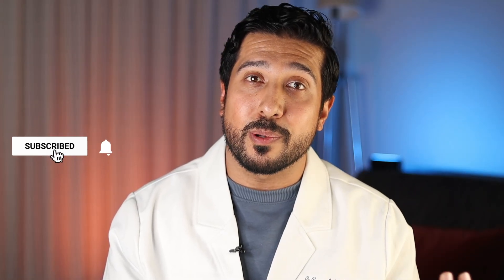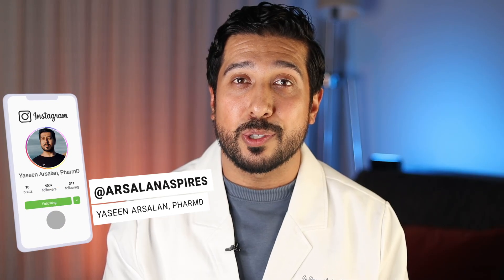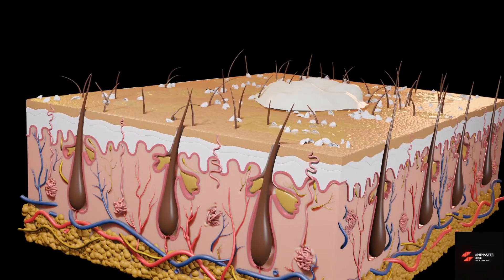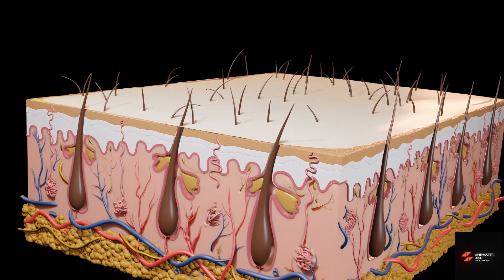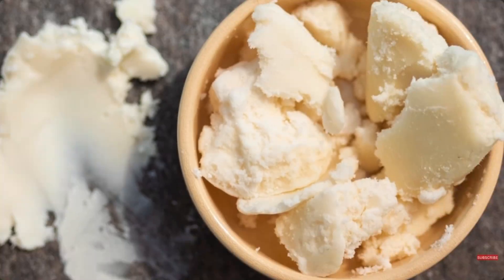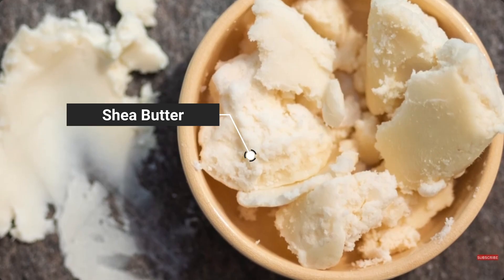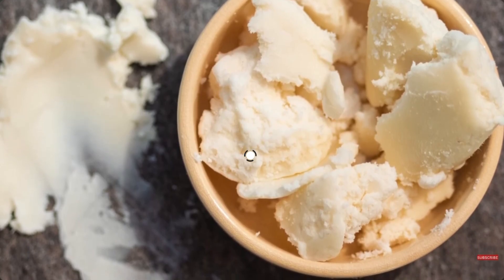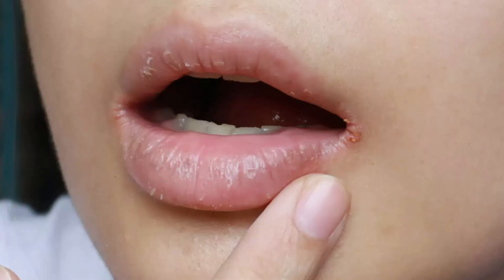Aquaphor Under Eyes SECRET | 3 Best Ways to Use Aquaphor Stick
Aquaphor Stick Under Eyes. Aquaphor Healing Balm Stick. What is the Aquaphor Stick Used for? Slugging With Aquaphor. How to Use Aquaphor.

Is the Aquaphor Healing Balm Stick a moisturizer or a sealant? Does Aquaphor actually hydrate dry skin? Why does Aquaphor feel greasy but not fix dryness? How do you use the Aquaphor stick correctly — and when should you apply it in your skincare routine?

In this video, I break down the skin science behind the Aquaphor Healing Balm Stick, explain why it’s not a moisturizer, how petrolatum works as an occlusive, and the right way to use Aquaphor for slugging, skin barrier repair, and targeted protection — especially if you use retinol or exfoliating acids.

If Aquaphor “didn’t work” for you before, this video explains exactly why — and how to use it properly for calmer, healthier skin.

We also cover these questions about aquaphor.

Is the Aquaphor stick a moisturizer or a sealant? Does Aquaphor actually hydrate dry skin? How do you use the Aquaphor Healing Balm Stick correctly? Should Aquaphor be applied before or after moisturizer? Is Aquaphor good for repairing a damaged skin barrier?